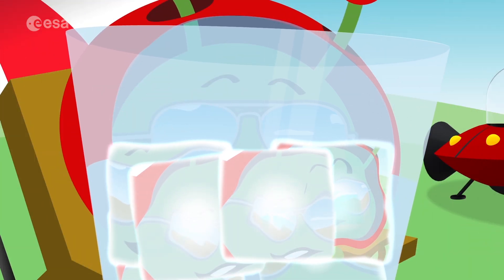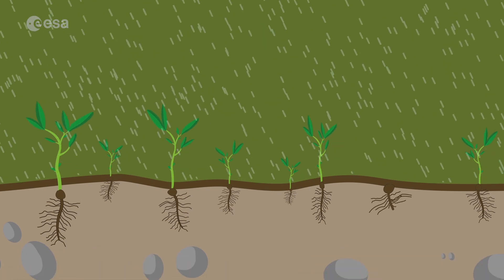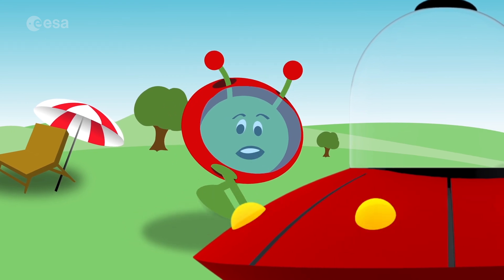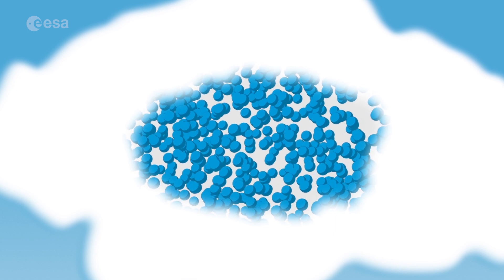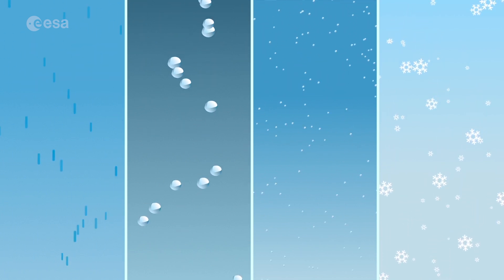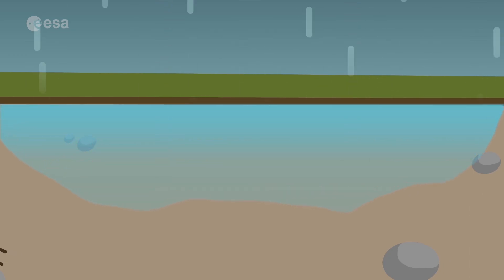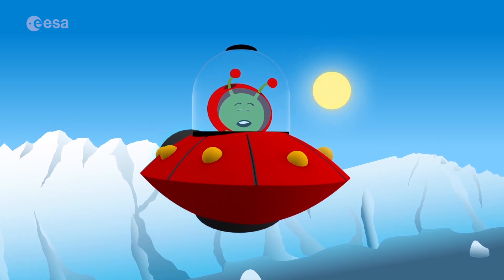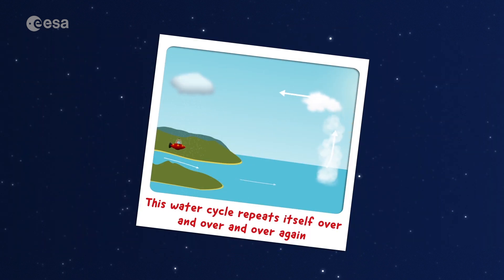Paxi - The water cycle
Join Paxi as he visits Planet Earth, and learn about the water cycle.

In this video, targeted at children aged between 6 and 12, Paxi explains how the water cycle works.

(more languages to be added)